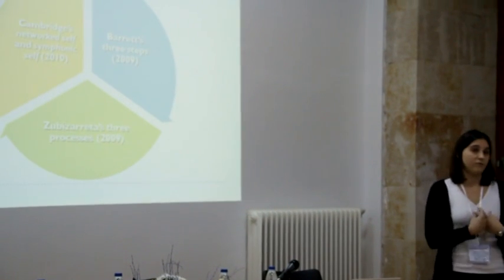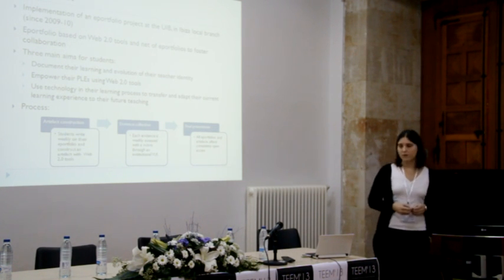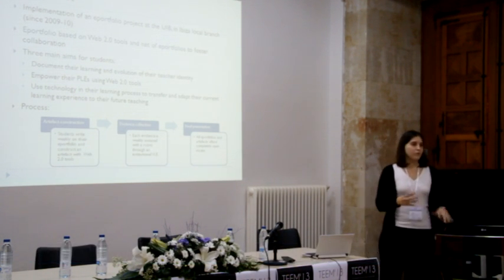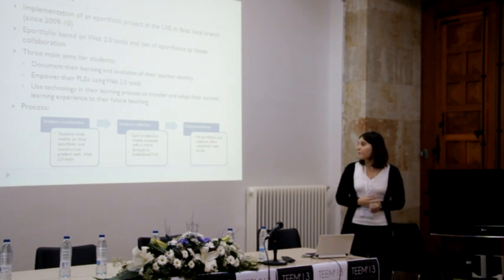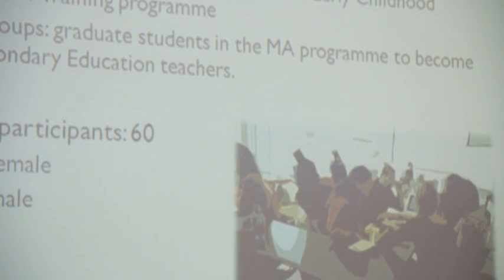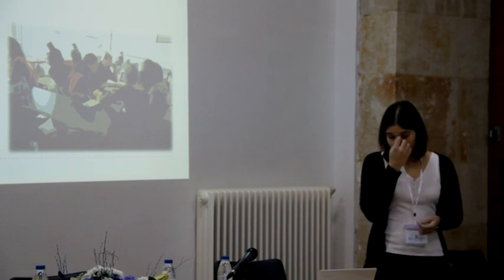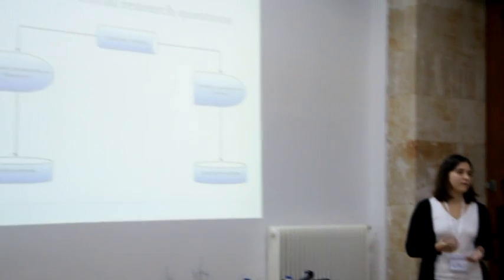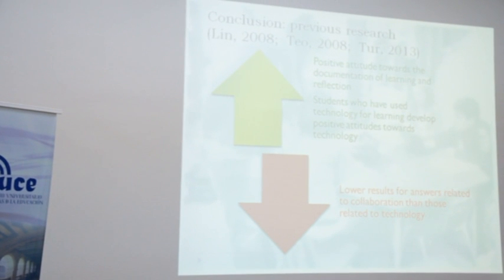Student Teachers' Attitude towards ePortfolios and Technology in Education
Track. Educational Innovation

Victoria I. Martín